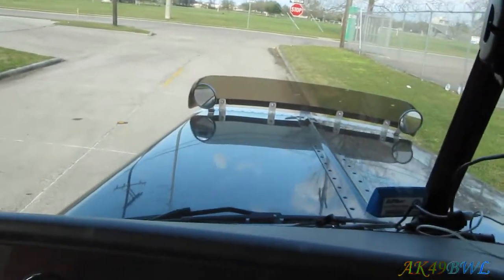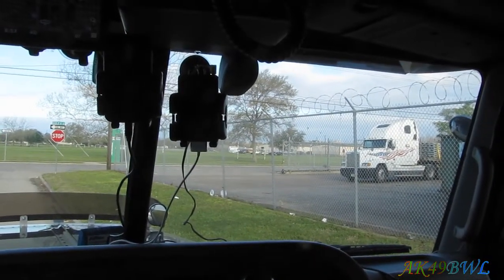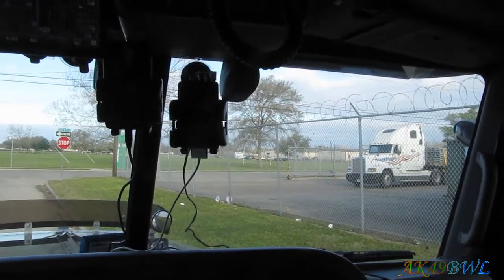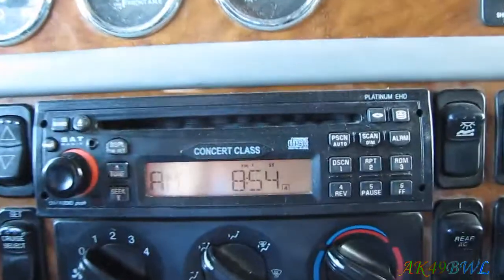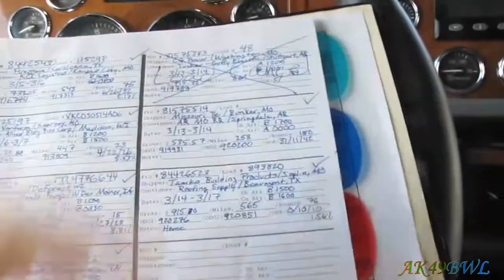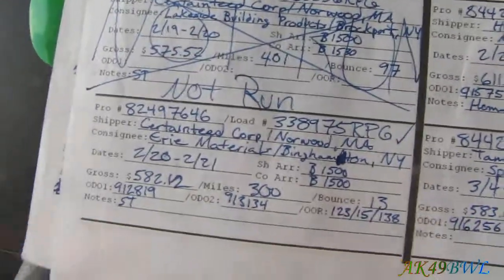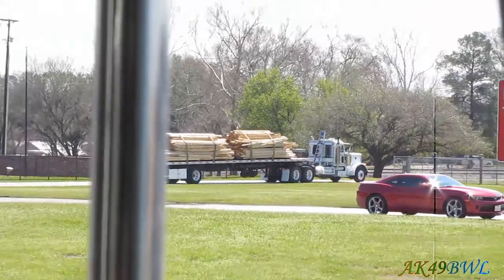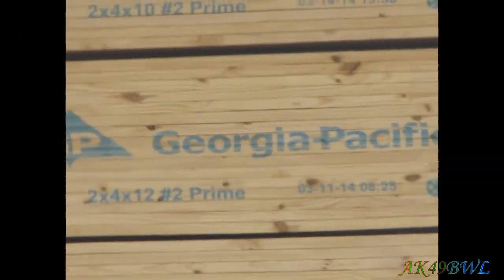The Lumber Load That Exploded - DD11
03/17/2014
Not much to this one. Just stuff. And a lumber load on another truck that looks like it exploded and would shift all over the place if he left the yard like that. Here's the scary part: HE DID.

Cameras used in the making of this video: Canon PowerShot SX20-IS